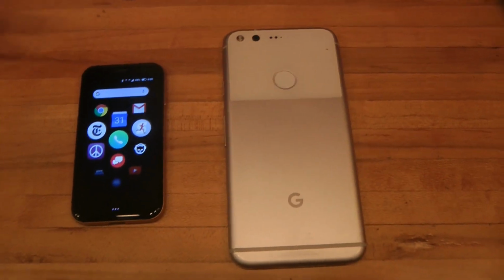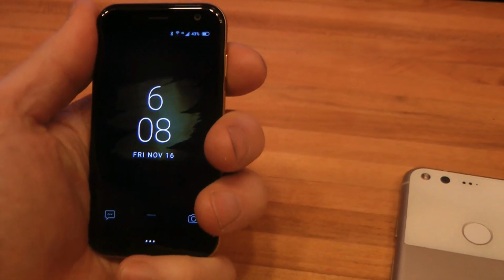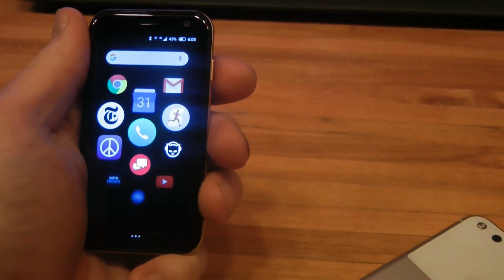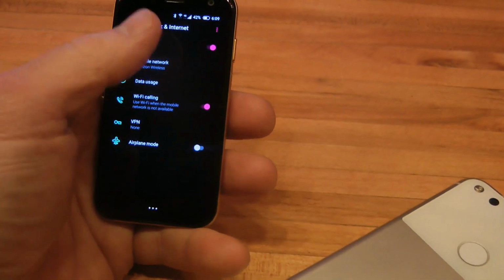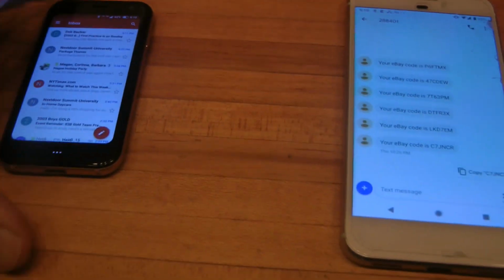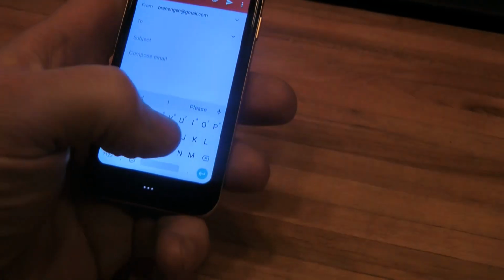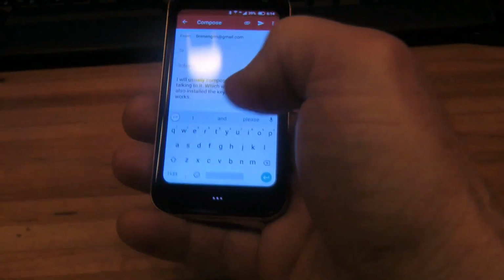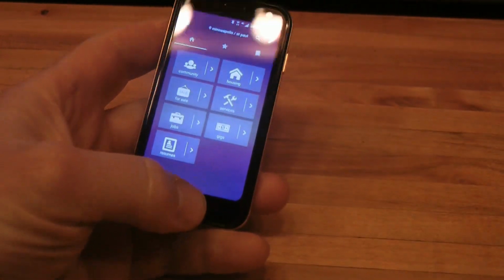2018 Palm Phone PVG100 - Week One Review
My thoughts on the new, tiny Palm phone after using it for a week. Can it be your only phone? Absolutely.